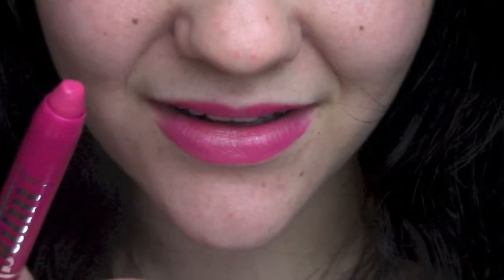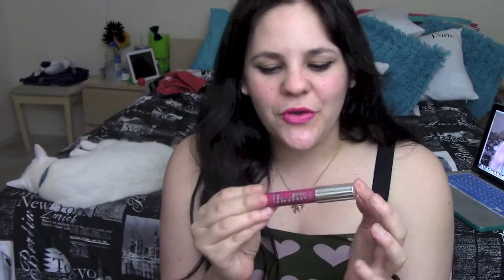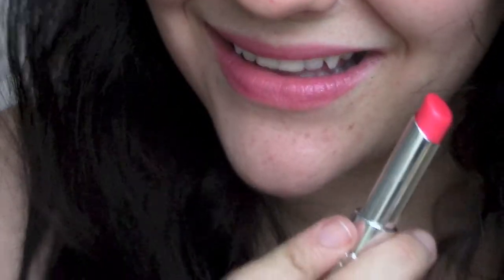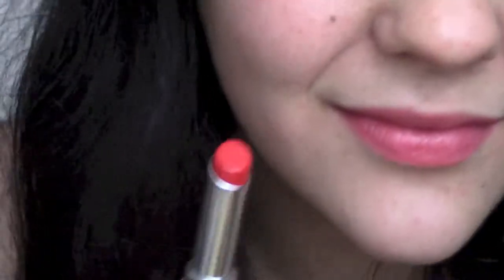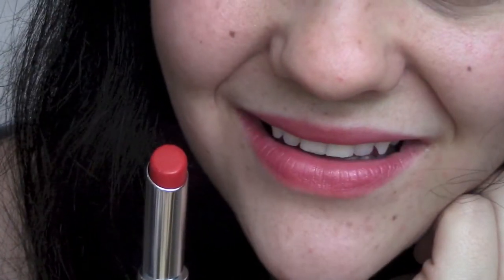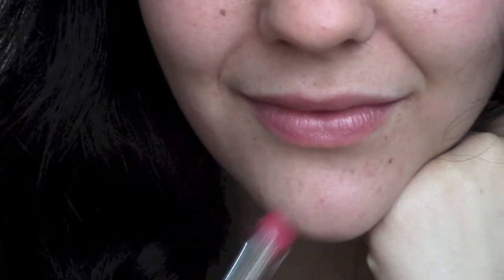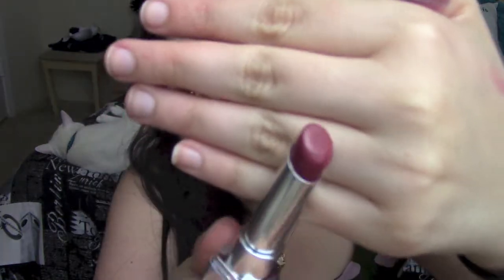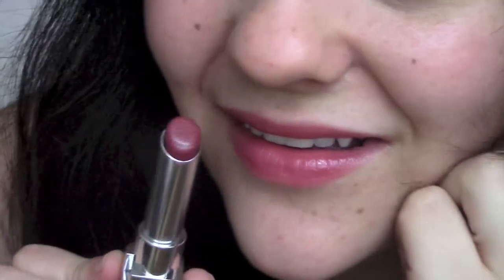review new color balm loreal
Become my BFF Kik me pattylacuchi